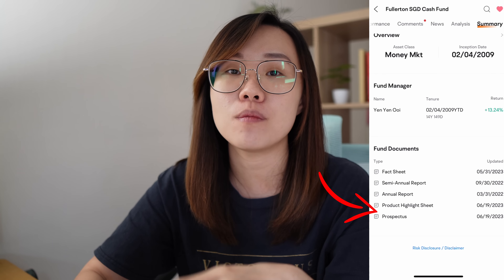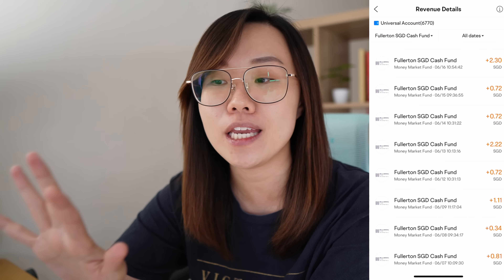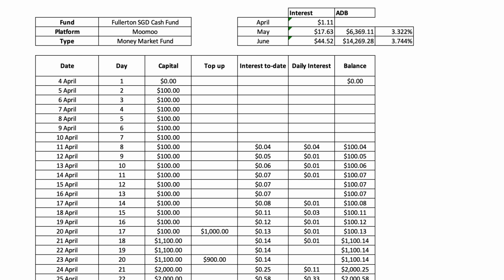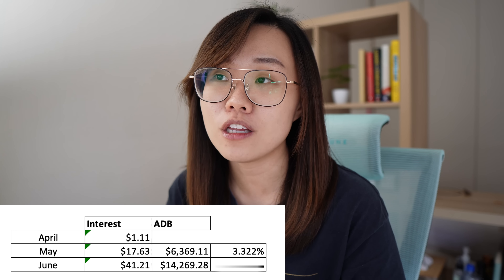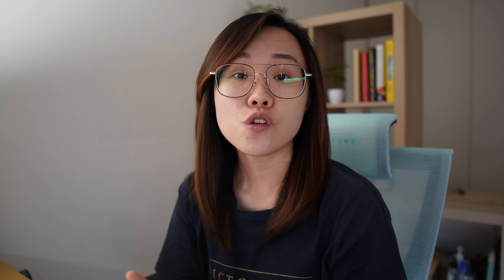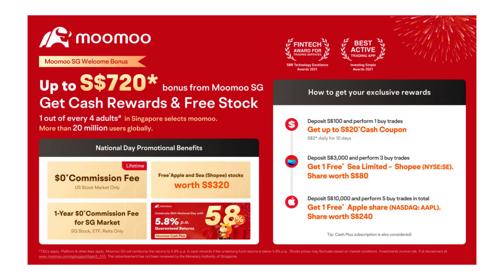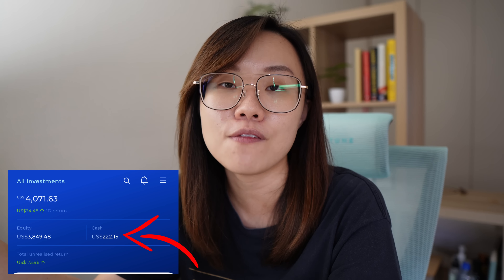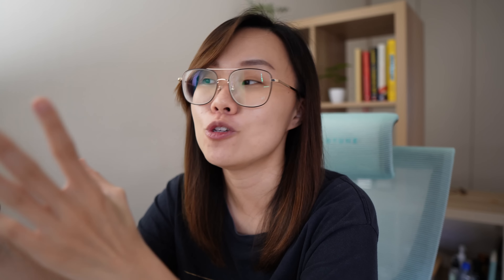2 Months in Moomoo's Cash Plus Interest Revealed | Beginners Guide for Daily Interest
🎁 Updated Moomoo New User Rewards up to S$2,266
⏳14 Jan 2025 10:00PM SGT - 27 Feb 2025 9:59PM SGT

👉🏼 Deposit S$100, make cumulative 1 buy trade, hold funds for 30 days
1️⃣ up to 6.8% p.a. return in the first 30 days for deposit up to S$50,000, min $0.01
(Max 2.1% p.a. Interest Booster, S$279)
2️⃣ Receive 0.1 TSLA stock (worth S$47)
👉🏼 Deposit S$3,000, make cumulative 3 buy trades
3️⃣ Receive 2️⃣ +  0.3 TSLA stock (worth S$187)
👉🏼 Deposit S$10,000, make cumulative 8 buy trades, hold funds for 90 days
4️⃣ Receive all the above + 0.6 TSLA stock (S$280)
👉🏼 Deposit S$100,000 TOTAL , Hold funds for 90 Days

All deposits are cumulative, if you want the full rewards, simply deposit S$100,000 and hold for 90 days
I was intrigued when I could earn daily interest with the Money Market Fund (Fullerton SGD Cash Fund) on Moomoo's platform so I decided to give it a try and placed my funds in there for 2 full months and it's currently still there. Without having to fulfil things like Salary Crediting, Saving or Spending $500 with OCBC or UOB, it makes it easier for me so I don't have to inflate my expenses just to meet the interest requirement. In addition, having funds readily in there ensures that I don't miss out an opportunity to invest in the Singapore Stock Market and with Moomoo Singapore being the Cheapest to trade with right now because of their 1 Year Free Commissions Trade, I decided to give it a go.

Smart Save and the Regular Savings Plan helps to ensure you earn daily interest on your uninvested cash on the platform or regularly save by allocating into a fund to earn the interest.

Books that Changed My Perspective (Life & Money)
📚 The Pathless Path
📚 The Psychology of Money
📚 Die with Zero

TIMESTAMPS:
00:00 - Introduction
00:27 - What and Why Money Market Fund?
01:51 - My 2 Months Interest
03:55 - How to Deposit and Withdraw
05:15 - How to get up to S$720 for New Users
07:23 - Interest on Idle Cash
08:38 - Regular Savings Plan
09:17 - Conclusion